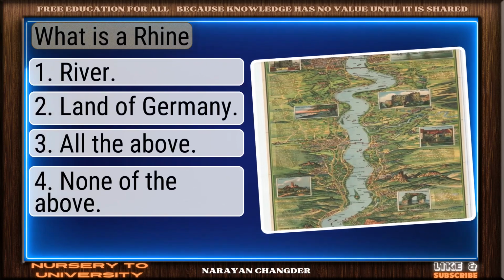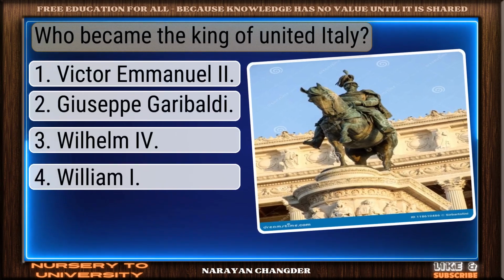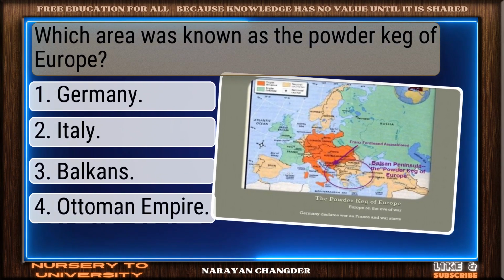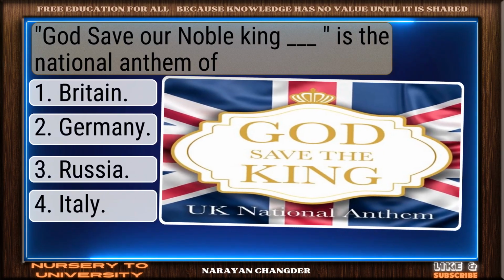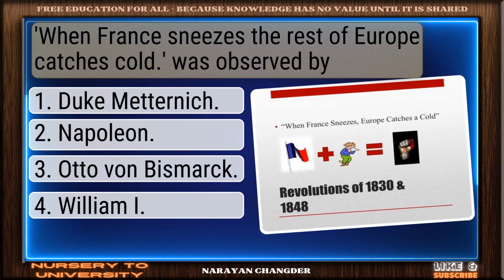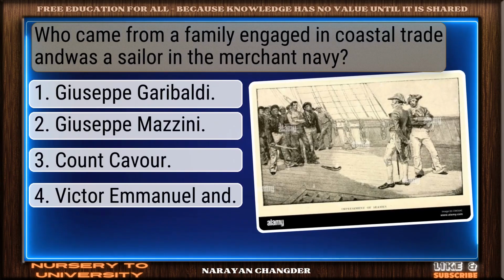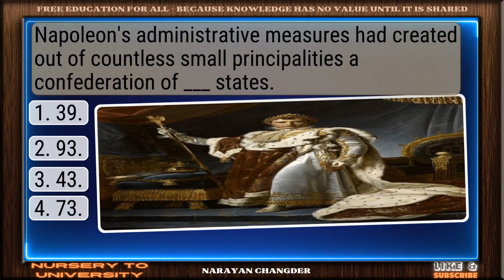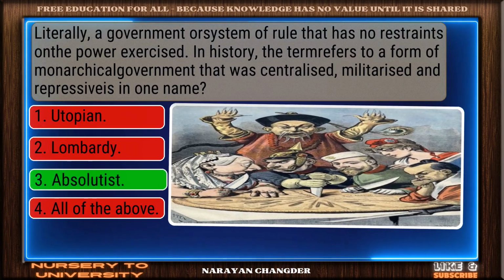CLASS 10 HISTORY CHAPTER 1 THE RISE OF NATIONALISM IN EUROPE